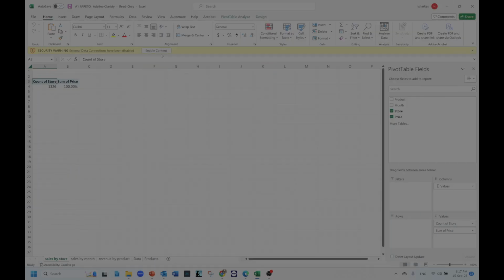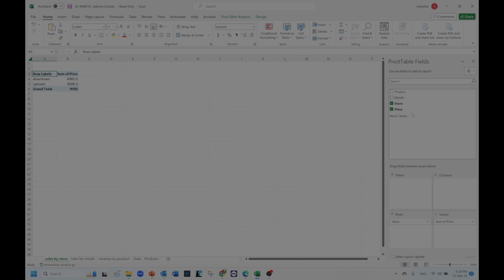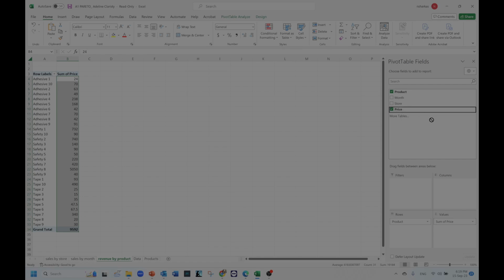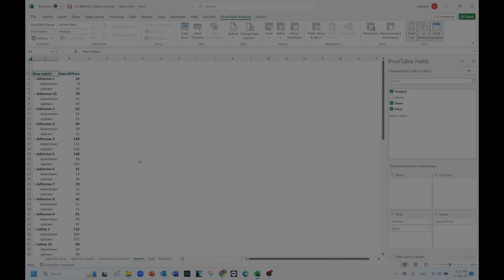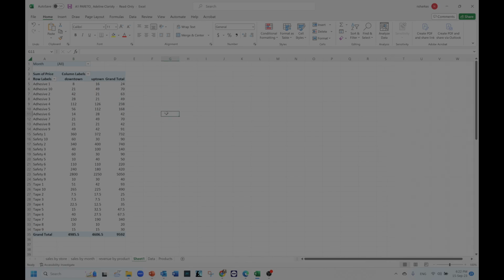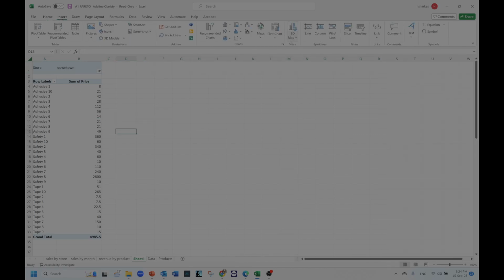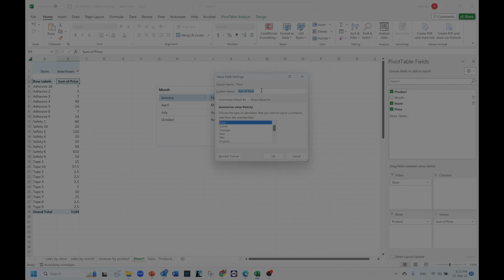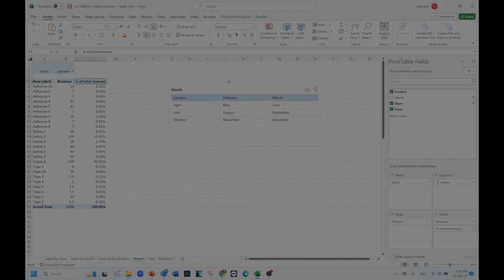Pivot Tables with Filters and Slicers